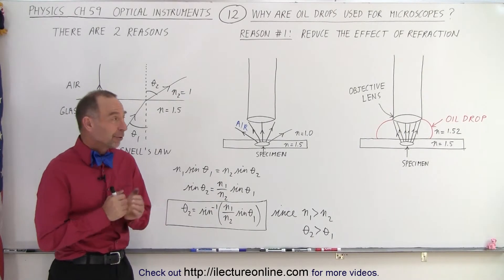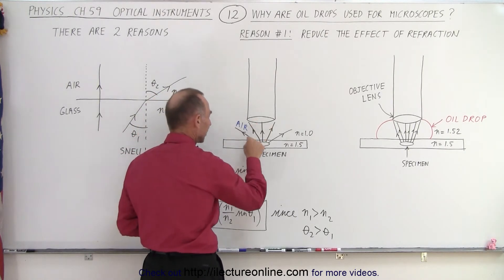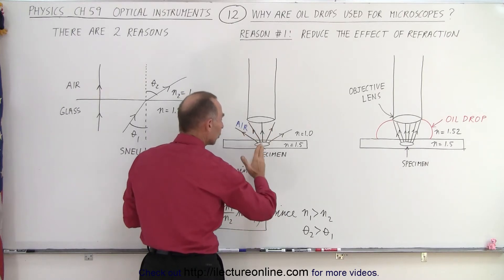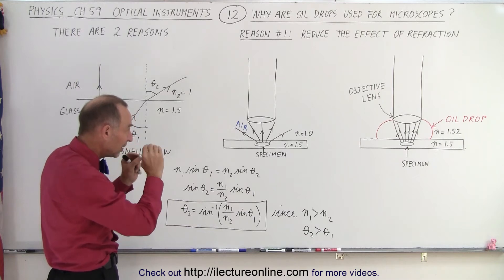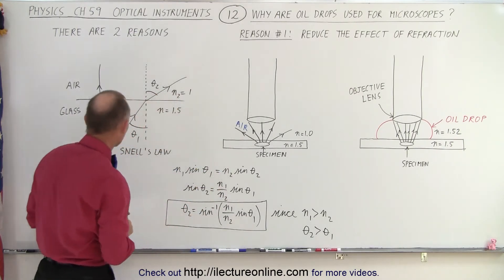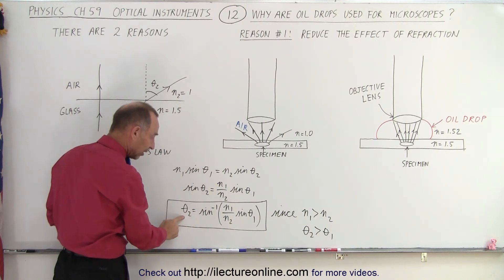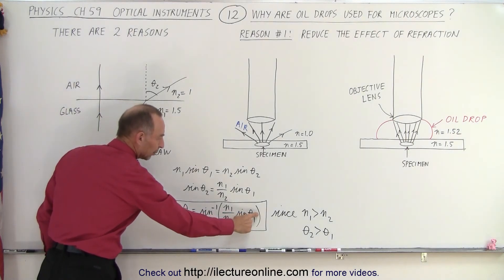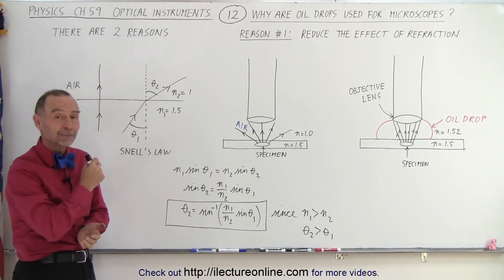Physics 59 Optical Instruments (12 of 20) Why Are Oil Drops Used for Microscopes?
We will learn 1 of the reasons why are oil drops used on the specimen slide for the microscope.